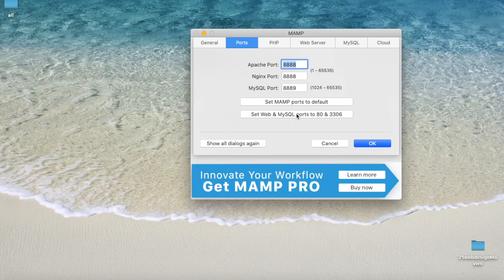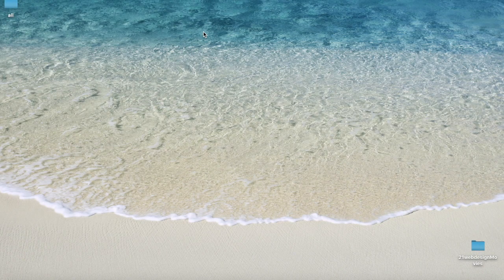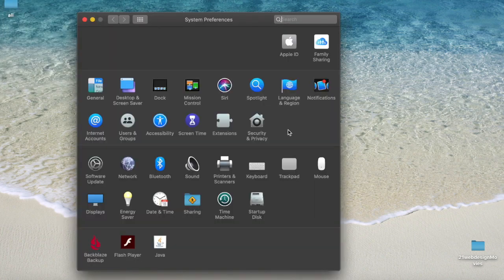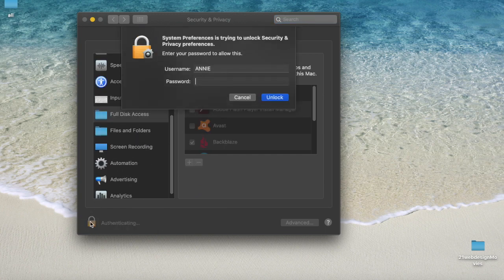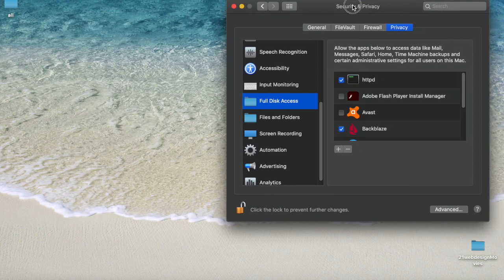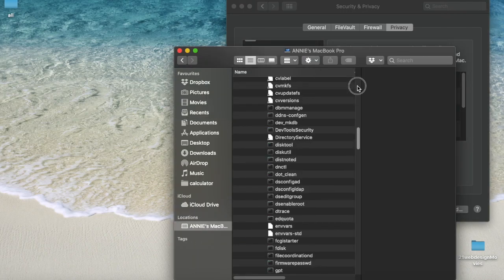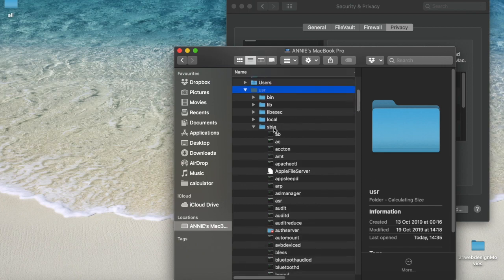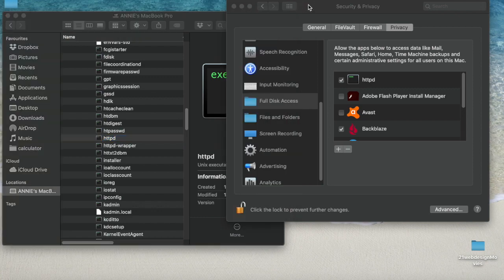Mamp localhost error 403 after MacBook update OS Catalina Mamp localhost error 403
Mamp access forbidden, error 403.
How to resolve problem with Mamp error 403 after OS Catalina update MacBook Pro